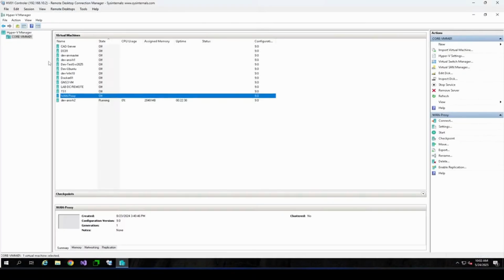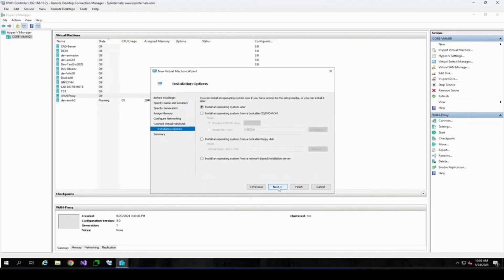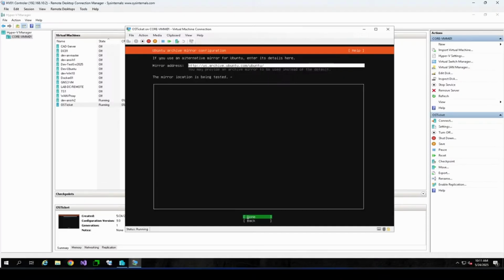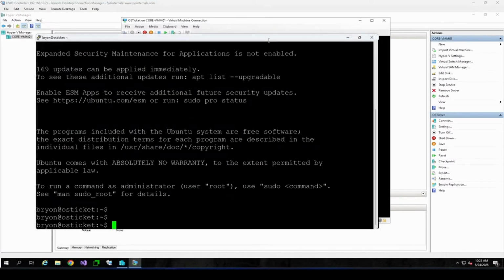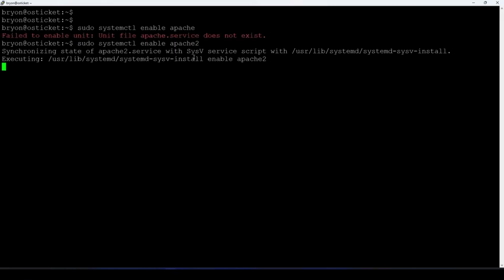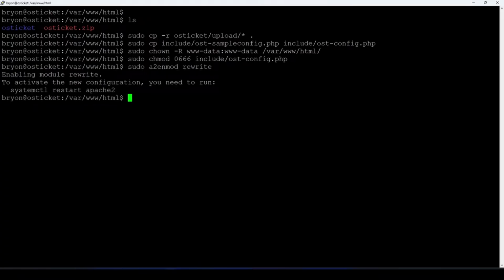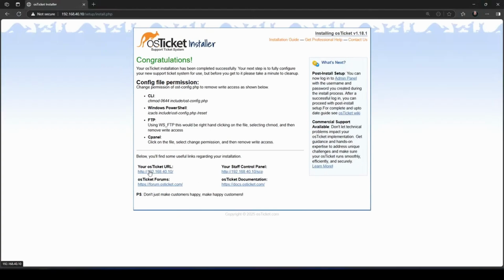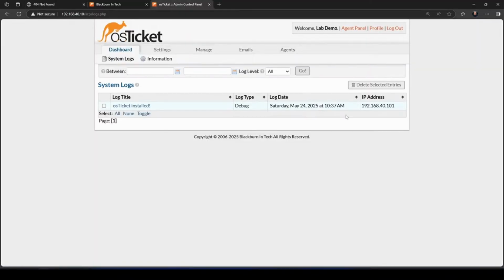osTicket Full Setup Tutorial – Ubuntu + Hyper-V | Beginner-Friendly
Quick note: This video was recorded before the apartment fire and edited down from a previous livestream. The lab hardware shown or referenced was my setup at the time, but the osTicket installation process and helpdesk concepts are still useful.

In this full tutorial, I walk through how to install and configure osTicket, a free and open-source helpdesk ticketing system, using Ubuntu Server inside a Hyper-V virtual machine.

This video is designed for Windows admins, IT beginners, homelab users, and anyone who wants to learn how ticketing systems work without needing expensive hardware or paid licensing.

What we cover:

* Creating a virtual machine in Hyper-V
* Installing Ubuntu Server 22.04
* Applying updates and preparing the operating system
* Installing Apache, MySQL, and PHP
* Configuring and deploying osTicket
* Securing the setup and logging in for the first time

All commands used in the video are listed below for easy copy and paste.

Whether you are new to Linux, building a homelab, or looking for a clean osTicket setup guide, this video should help you get started.